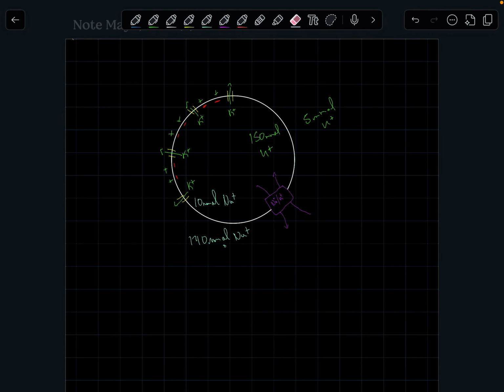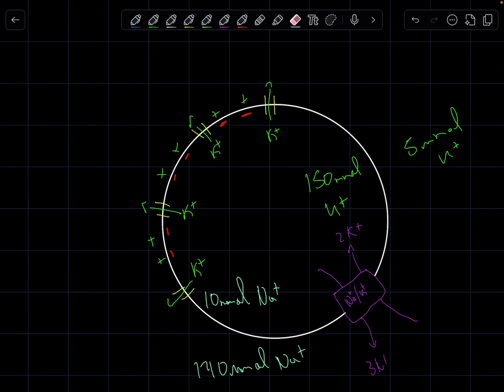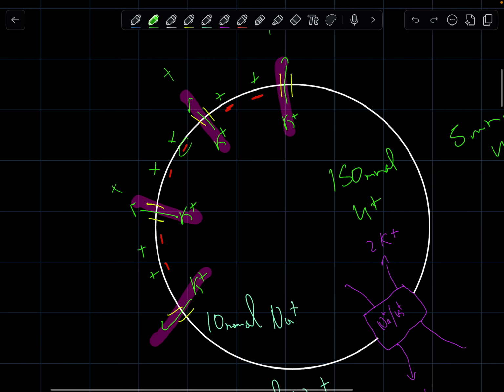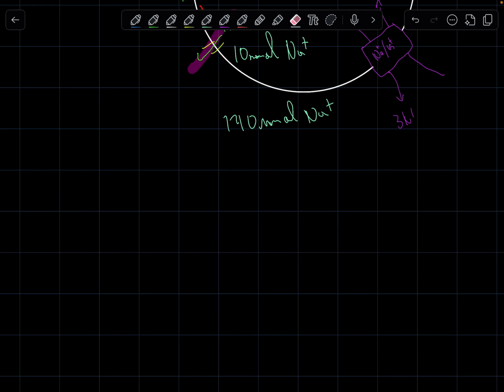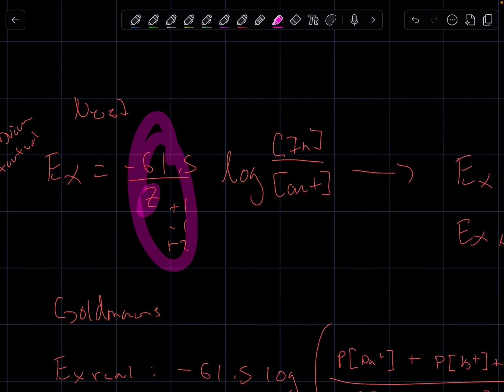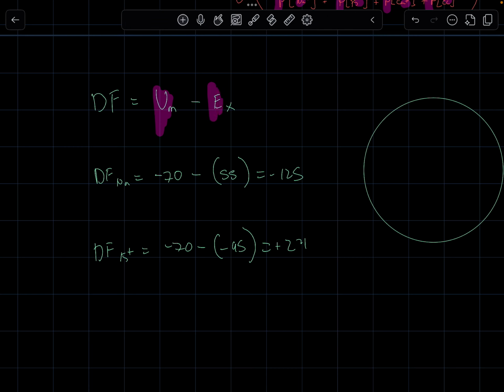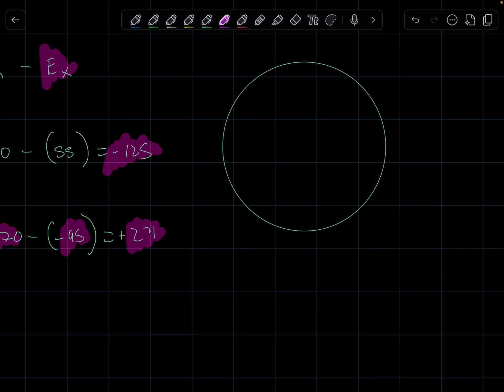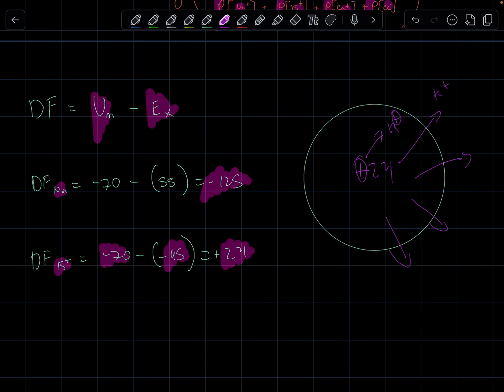Resting membrane potential, Nernst Equation, driving force